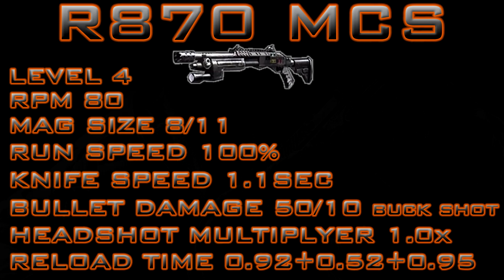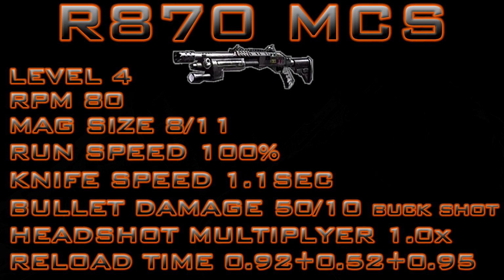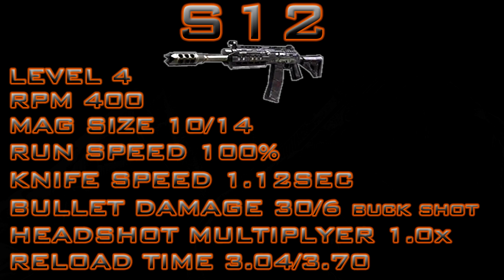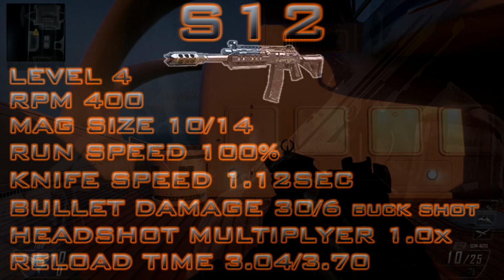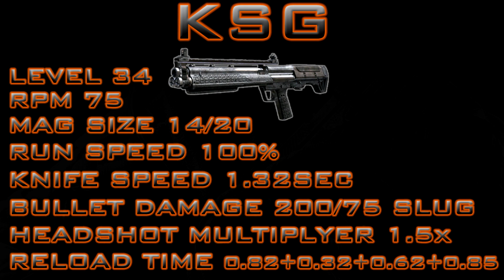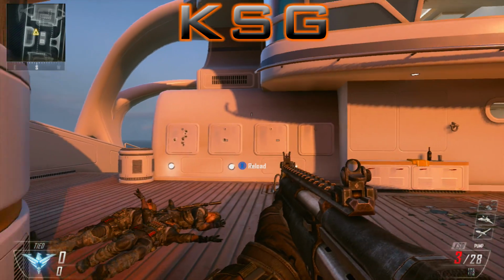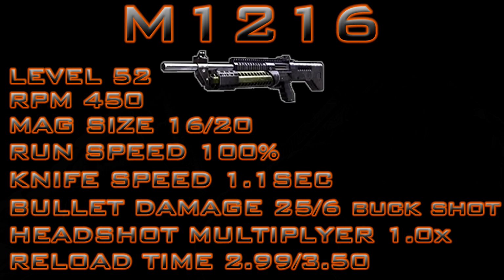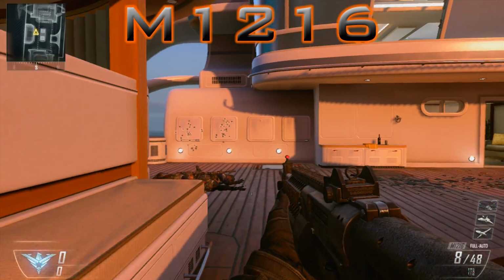Black Ops 2-Best Shotgun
Welcome to the Best Shotgun for Black Ops 2. Hope you guys enjoy.